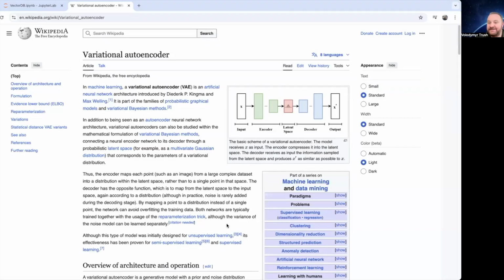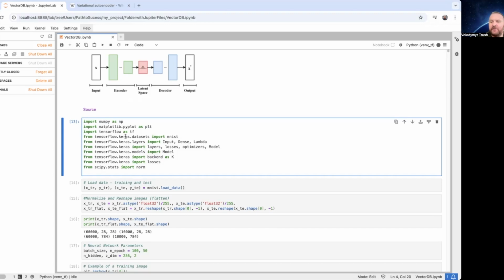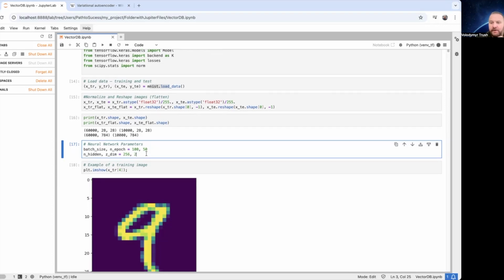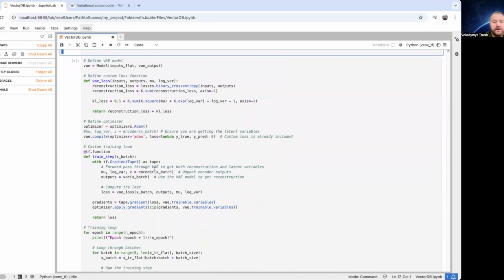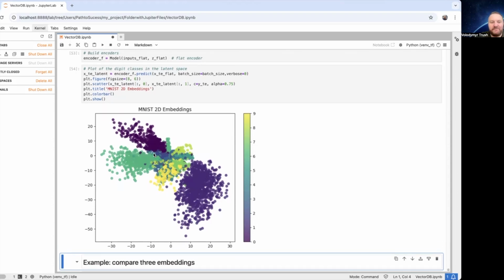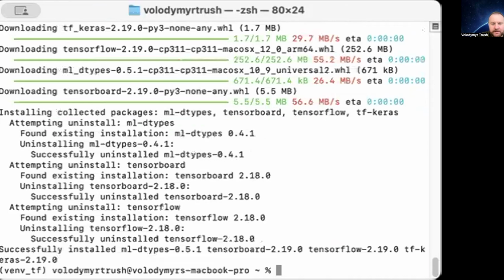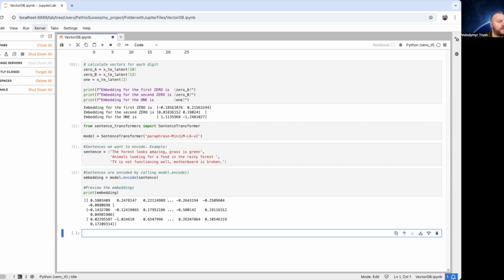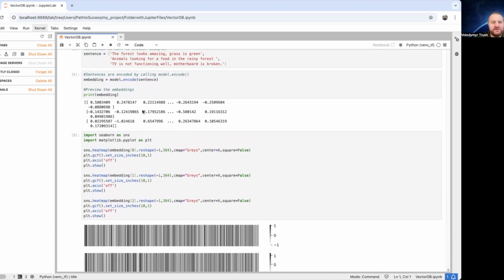Obtaining Vector Representations by Volodymyr Trush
The video is about Obtaining a Vector Representations of Images and text by Volodymyr Trush ( @thatswhatcoachsaid learnAIwithVlad )
Few questions/topics we will explore:
How to Choose the Right z-dim,
How many Epochs to choose,
Variational Autoencoders (VAEs),
Fully connected network (FCN),
What Batch size to choose.